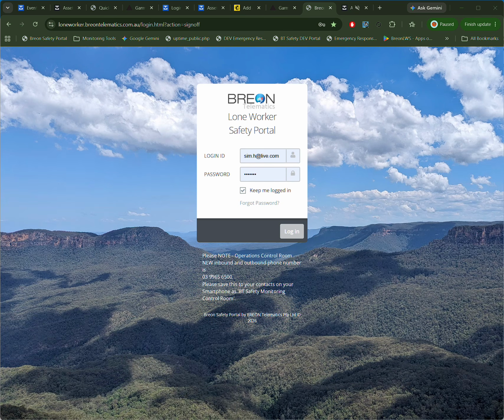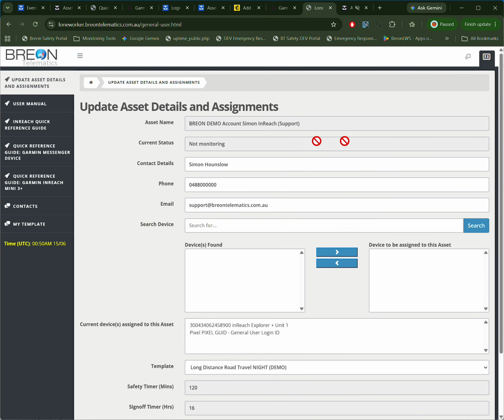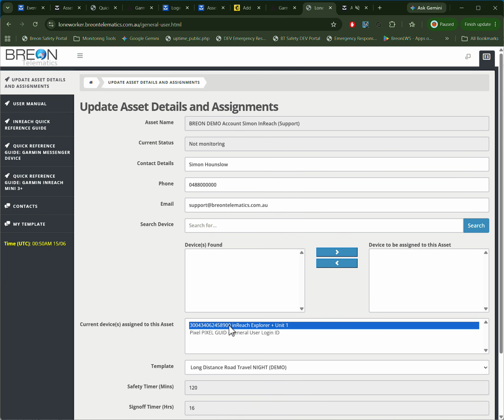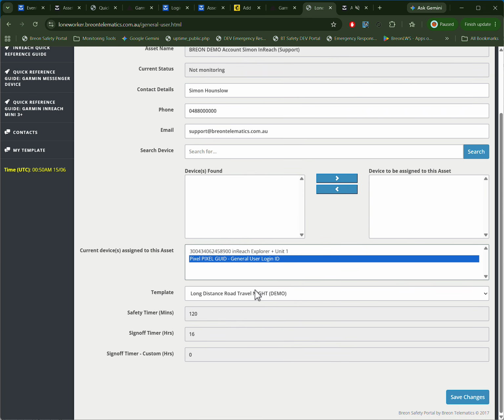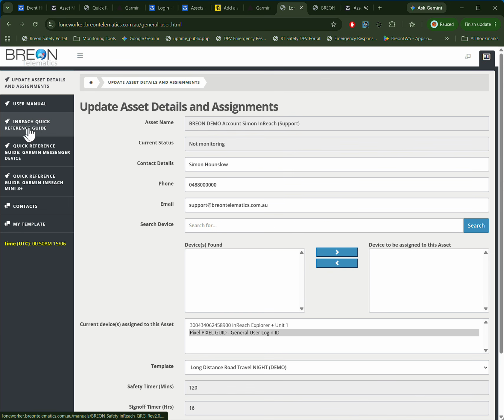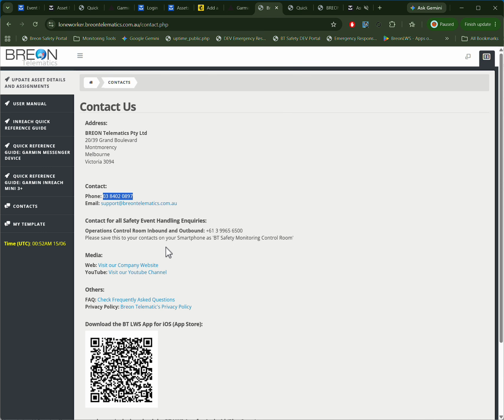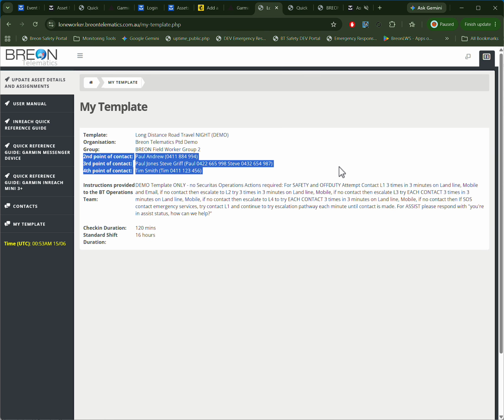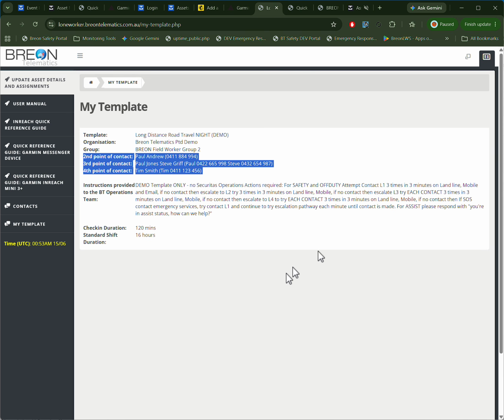Working within the Breon Telematics Self Admin Portal.